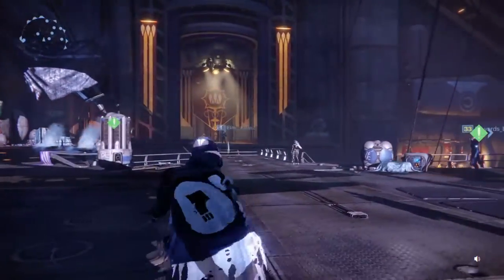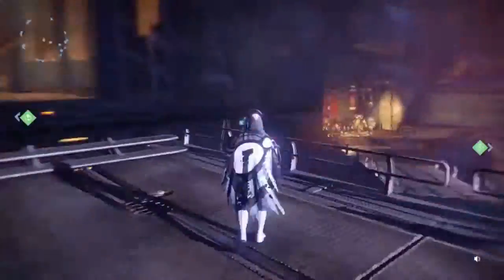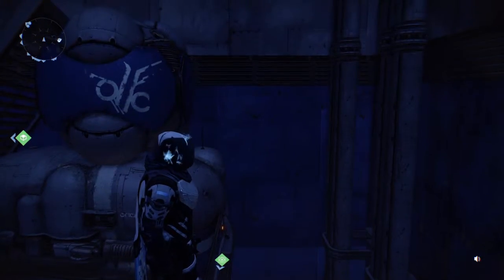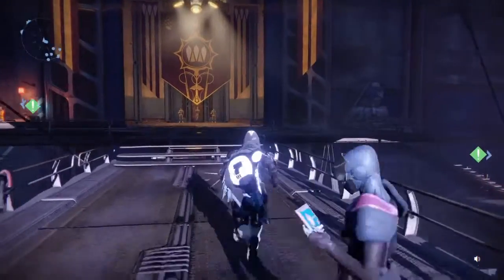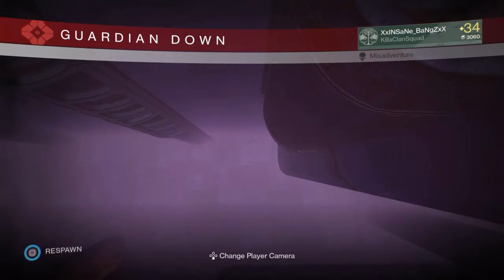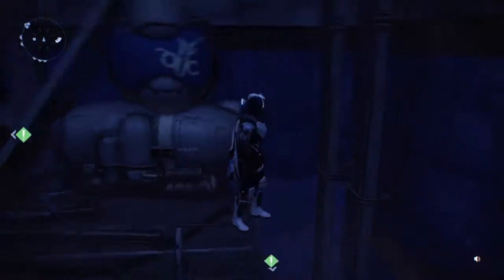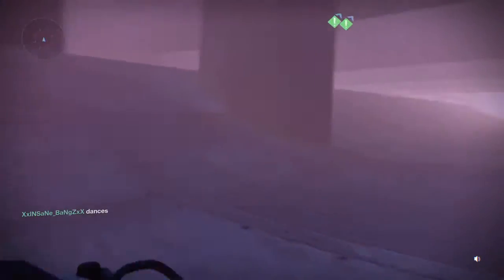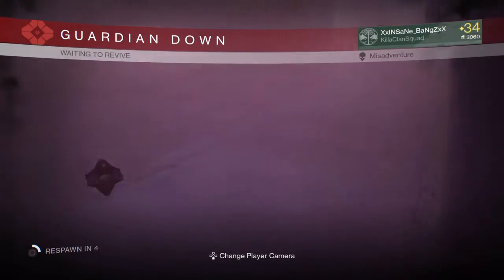Destiny: Reef Glitch!